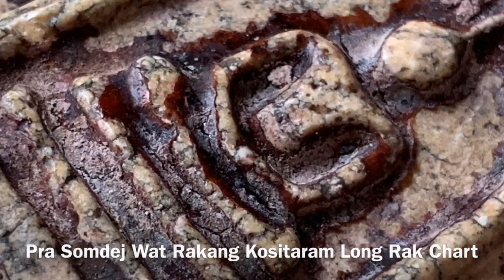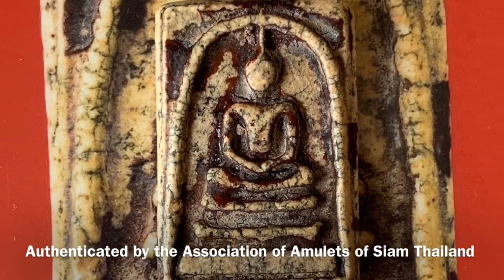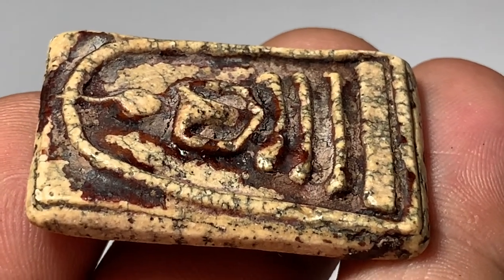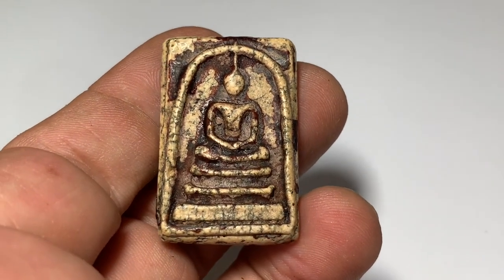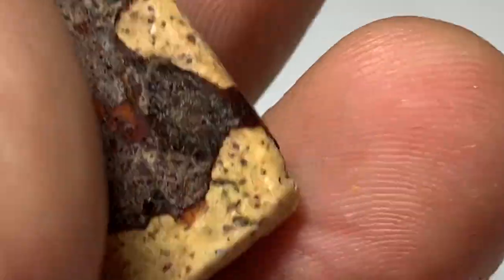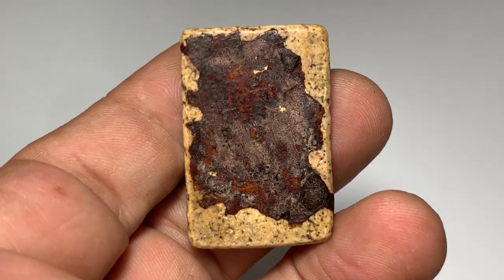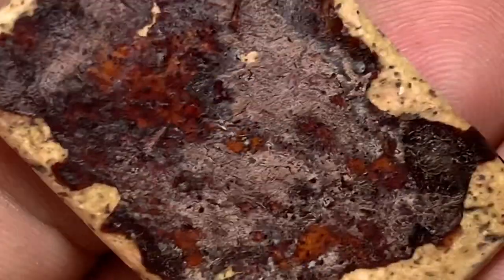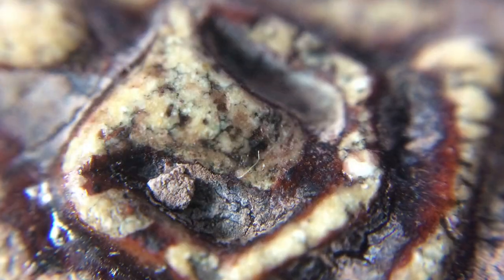Phra Somdej Wat Rakang Long Rak Chart Gaes Talu Sum Somdej Toh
Amulet School Continues. This Time with a Pristine Exhibit of The King of Thai Amulets; A Certified Authentic Pra Somdej Wat Rakang Long Rak Chart, Pim Gaes Talu Sum Block Chang Luang Wijarn , of the great Somdej Pra Puttajarn Toh Prohmrangsri, of Wat Rakang Kositaram.